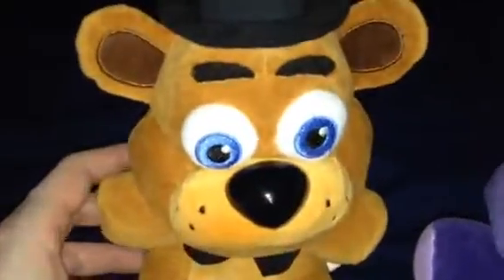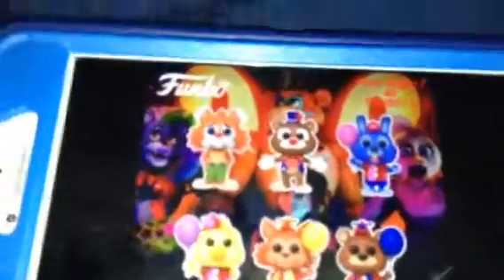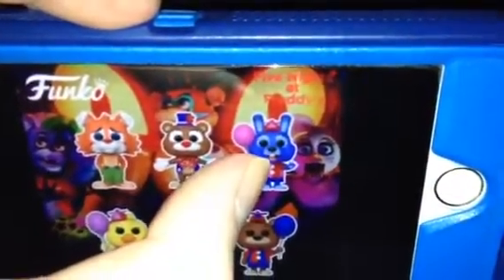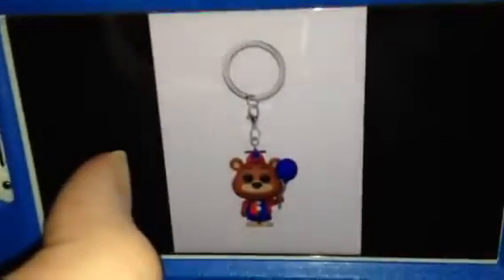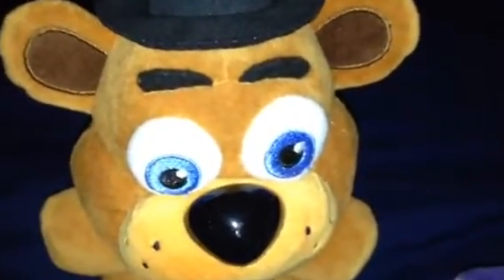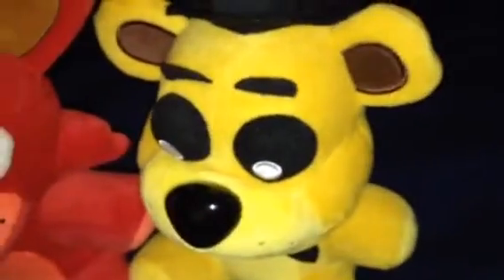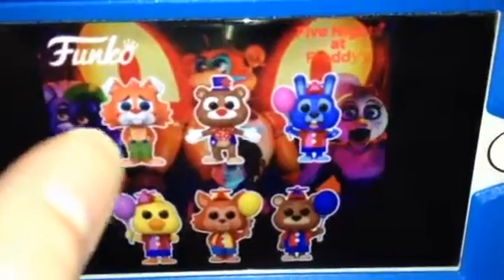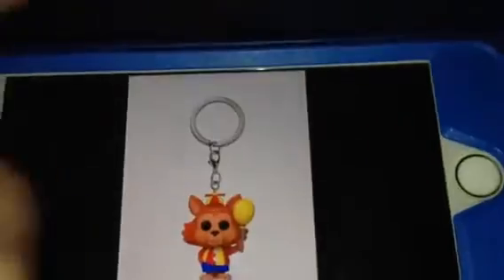FNAF Funko Balloon and Circus characters Pop figures and keychains revealed!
Good news FNAF fans, The brand new Funko Pop figures and keychains of the circus themed characters is being revealed!